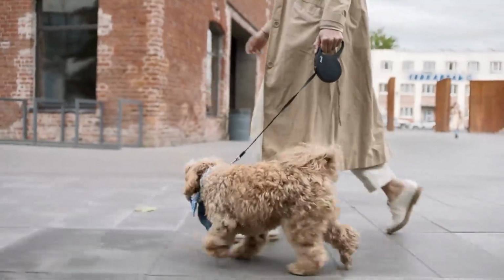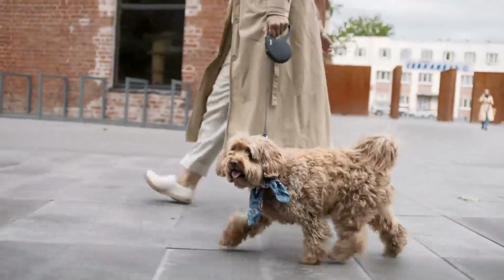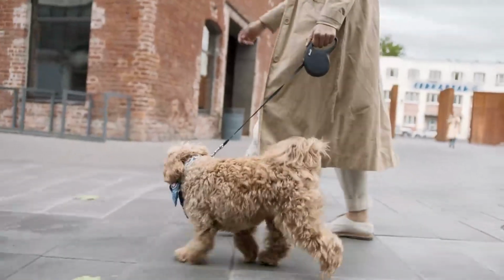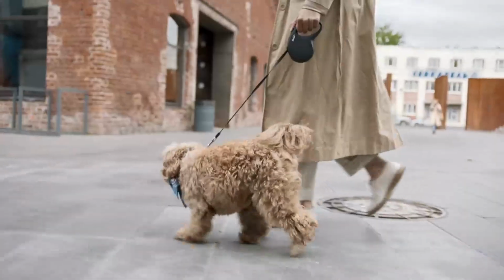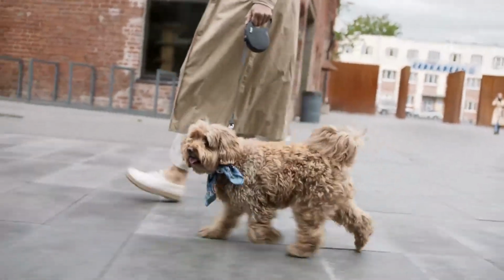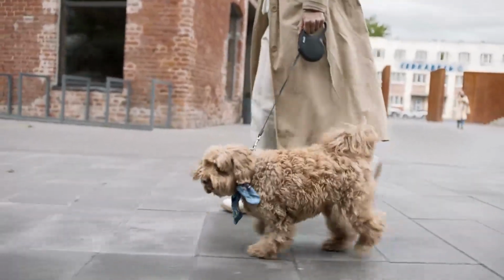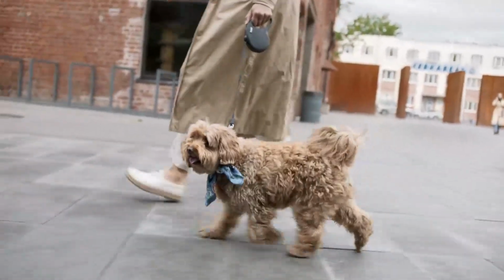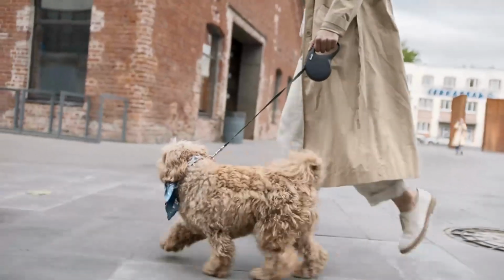Step-By-Step Guide To Creating A Brain Training Routine For Dogs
Discover the essentials of enhancing your pup's cognitive abilities with our 'Step-by-Step Guide to Creating a Brain Training Routine for Dogs'. This video is a comprehensive resource that covers everything from the basics of setting up engaging exercises like puzzle toys and simple 'touch' games to advanced techniques in agility and trick training.

Our guide emphasizes the importance of consistency in dog training, providing you with practical tips on how to establish a daily routine that fosters both mental stimulation and strengthens your bond with your pet. Whether you're new to dog training or looking to introduce more complex tasks, this video offers step-by-step instructions tailor-made for your dog's progress and needs.

In addition to keeping your dog mentally sharp, our video will give you the tools to observe and adapt the training as your dog learns, ensuring they are constantly challenged and engaged. Subscribe to our channel for more insightful guidance on dog training and pet care, and don’t forget to like and comment if you found the routine helpful in boosting your dog’s intelligence and behavior!